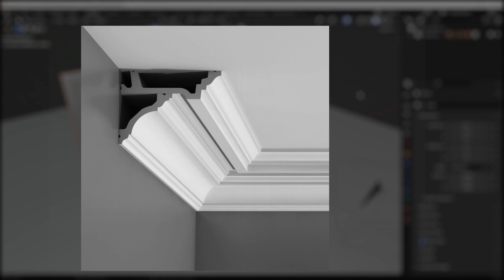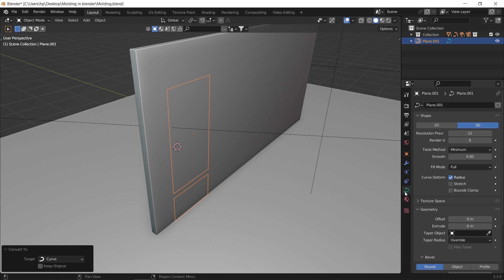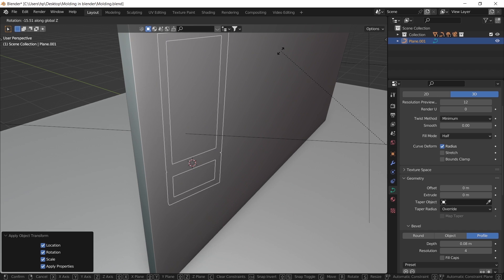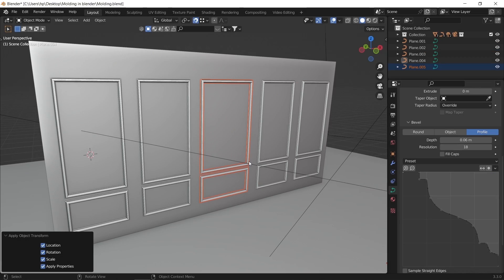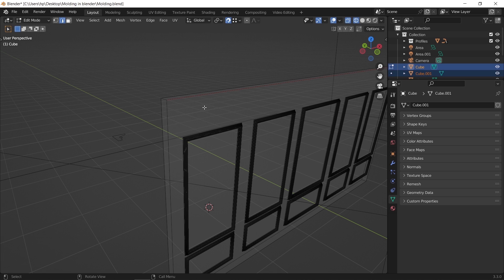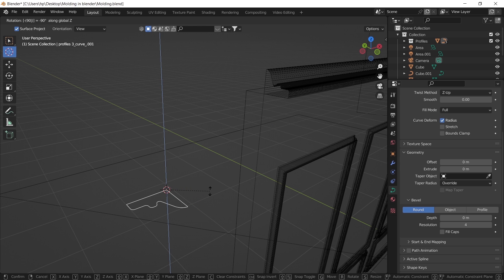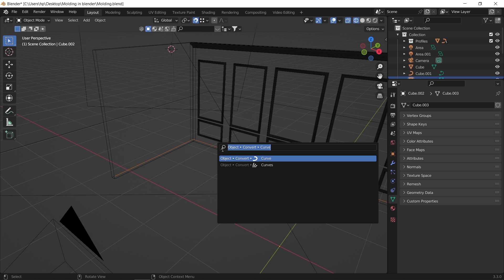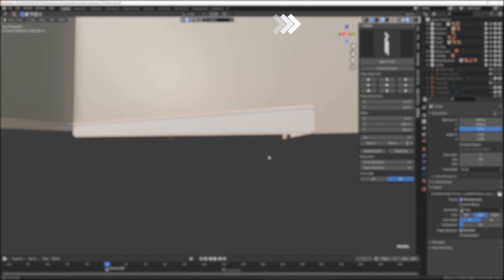3 Simple Ways to Create Profiles and Moldings in Blender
In this Video, I will show you how to quickly create various profiles or moldings in blender with 3 Different methods.